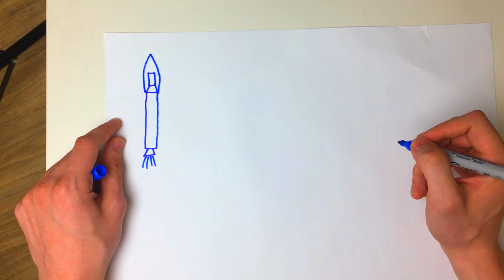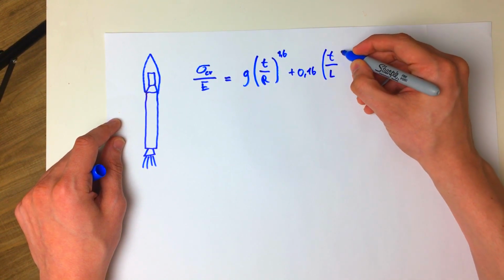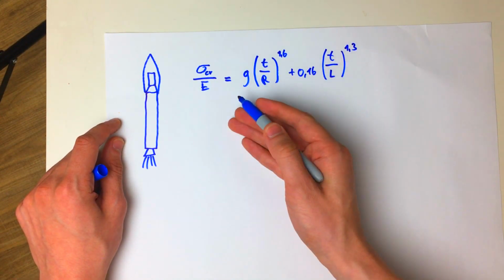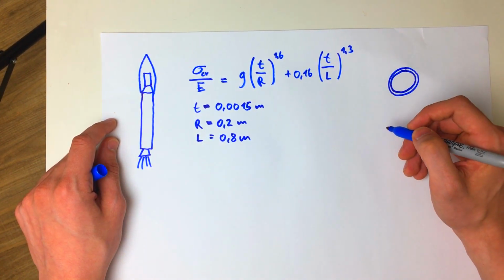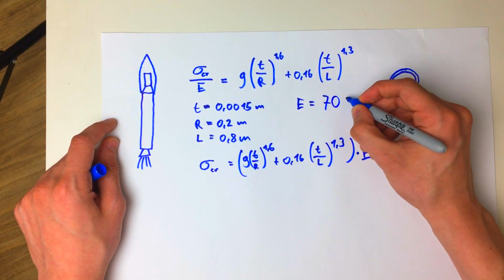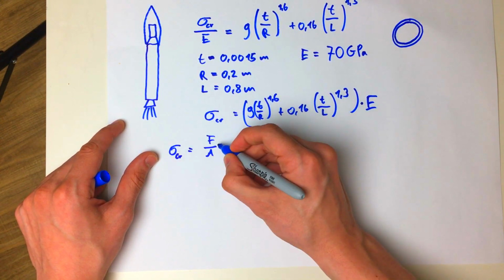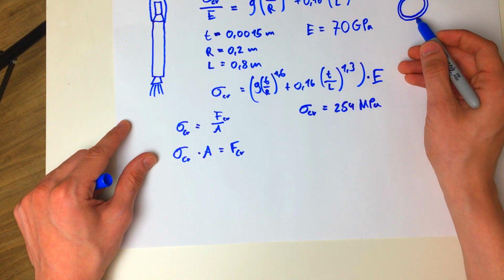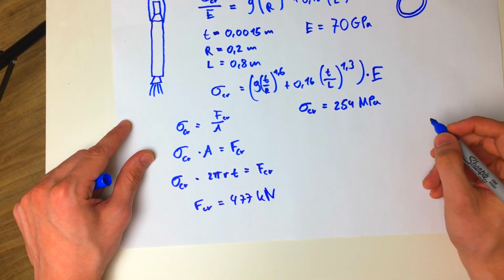Sizing a launch adaptor for buckling